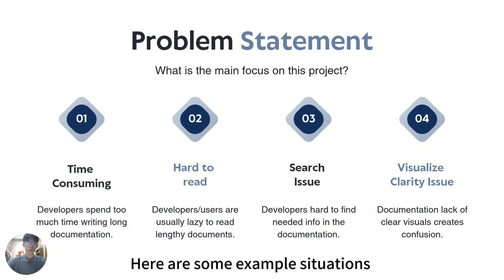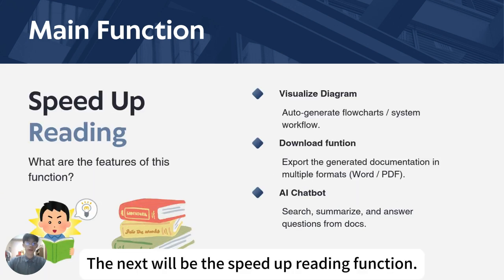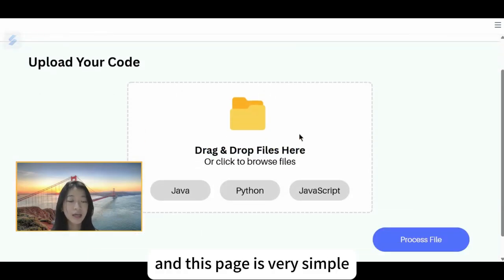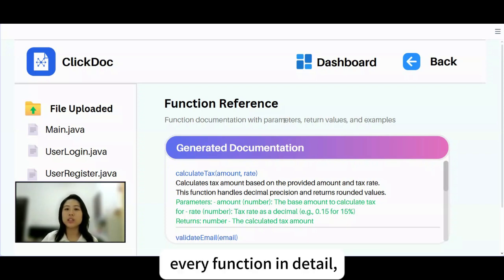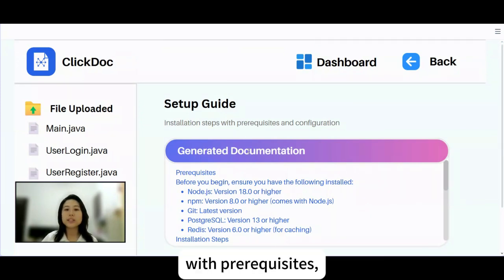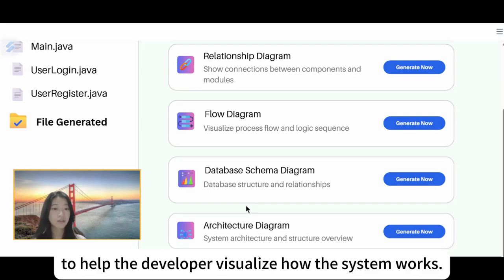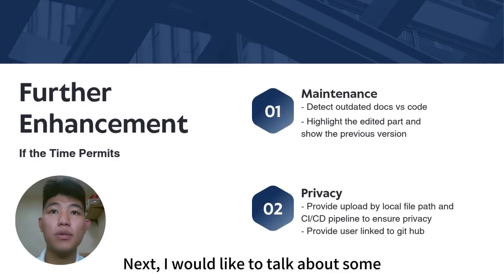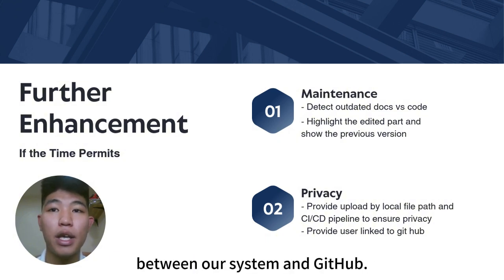ClickDoc by XP Farming - Prototype Pitching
We’re from Team XP Farming, and our project is ClickDoc, submitted for the Codenection Hackathon.

Track: 3 – Industry Collaboration

Problem Statement: Developers spend too much time writing and reading documentation, which is often hard to search, lacks visuals, and causes confusion.